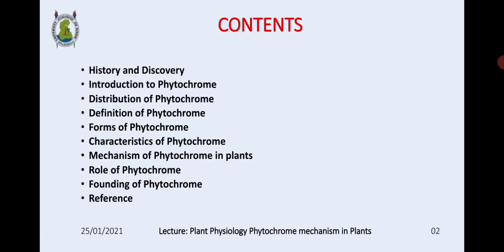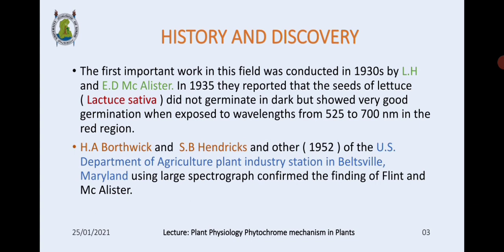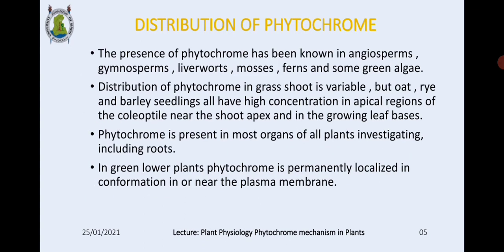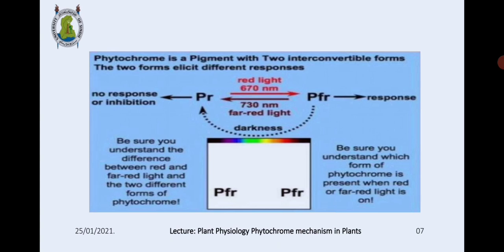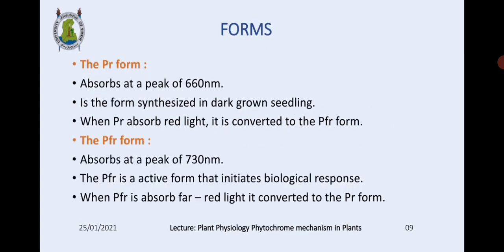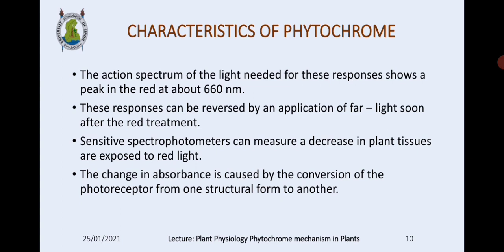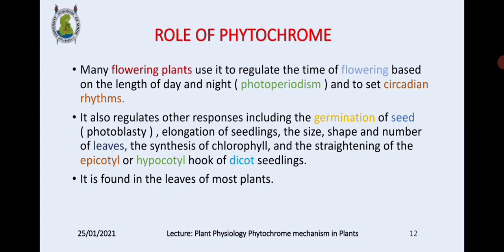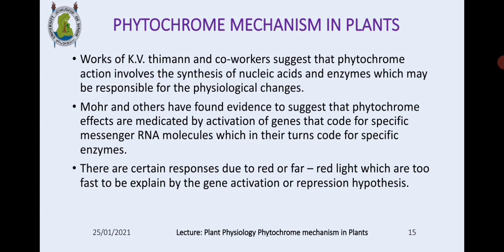Lecture: Phytochrome mechanism in Plants.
Lecture # 01. Phytochrome mechanism in Plants.
Your online Teacher
learn Biology with Sikander Ali Sheedi
My channel is all about teaching you insanely through proper way, and I hope that you are understand completely in best ways through marketers turn to get higher rankings and more traffic.